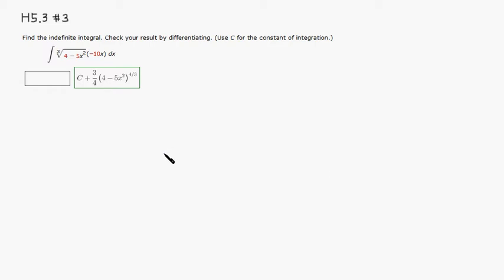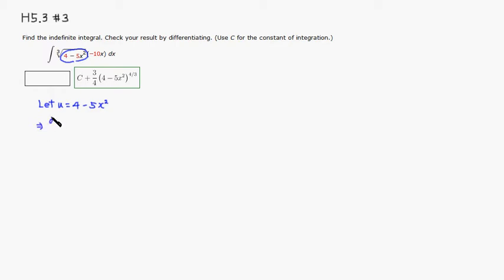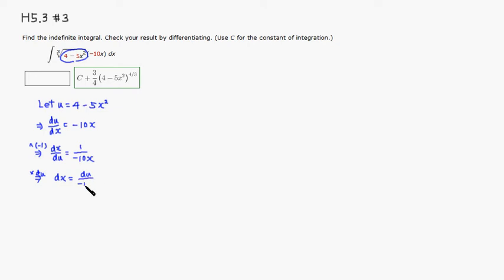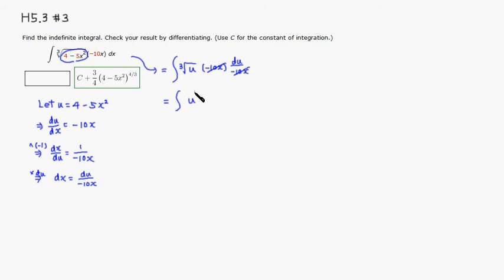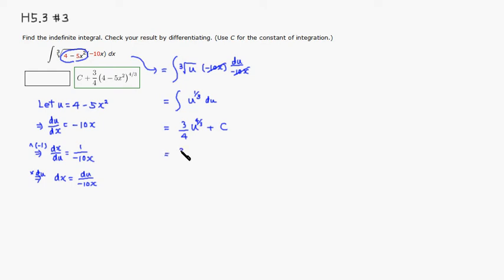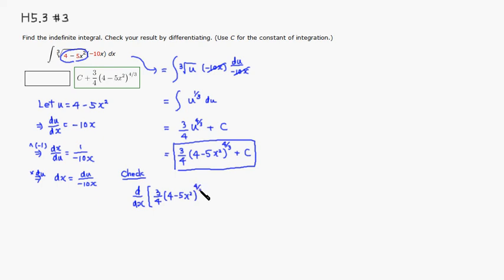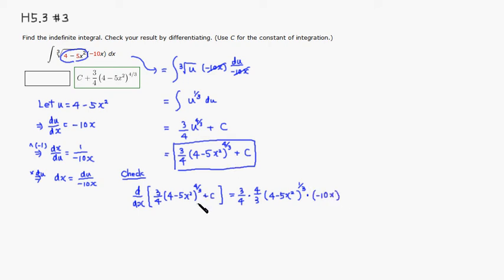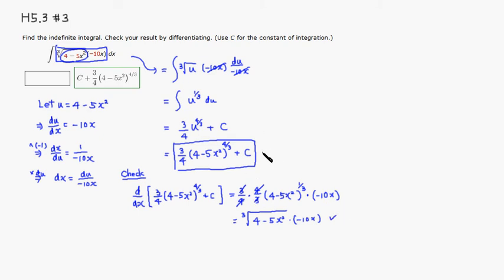m109 h5 2 3 f2012